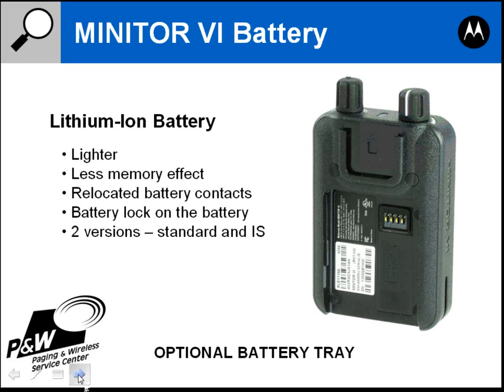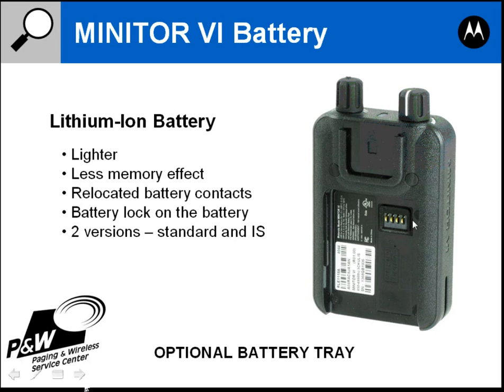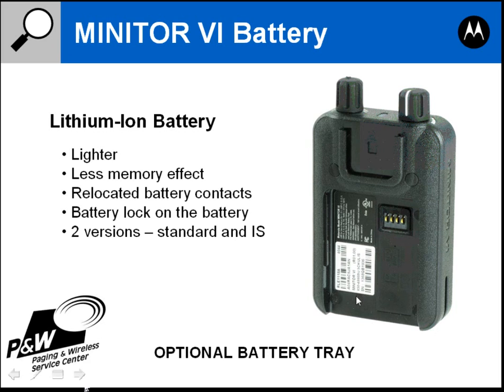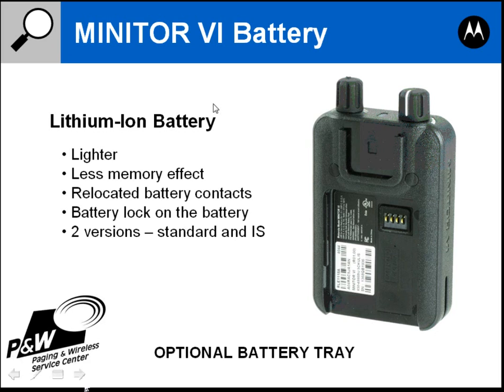Motorola Minitor VI (6) Battery Pack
This video describes the Motorola Minitor VI battery pack. Both the standard version and the Intrinsically safe version is explained.